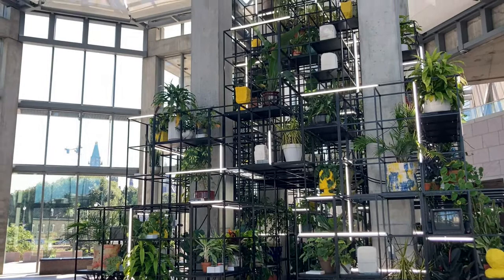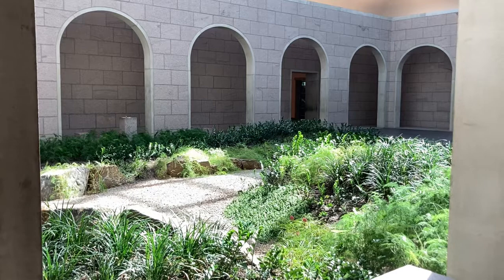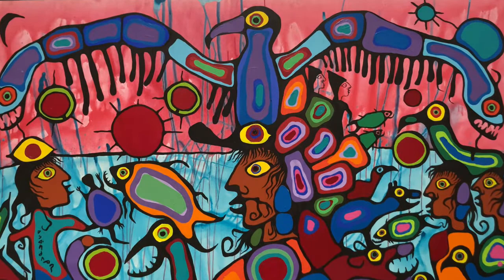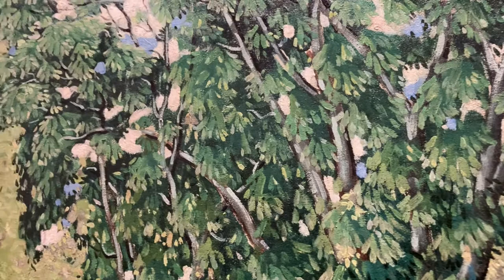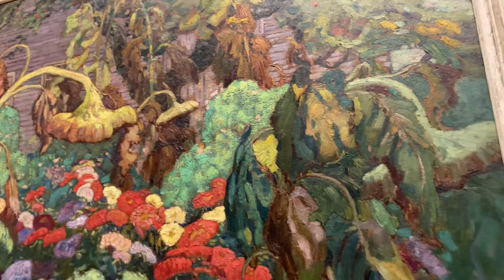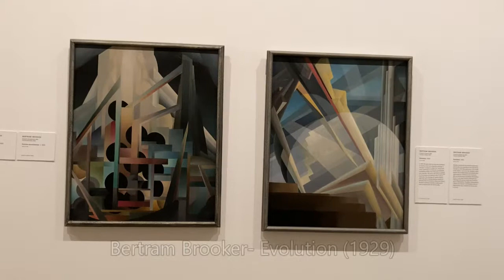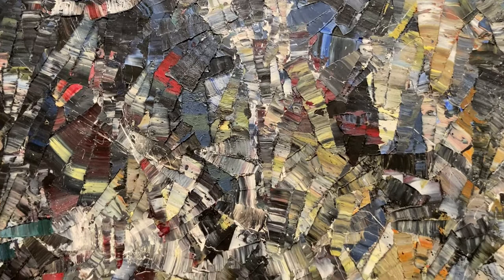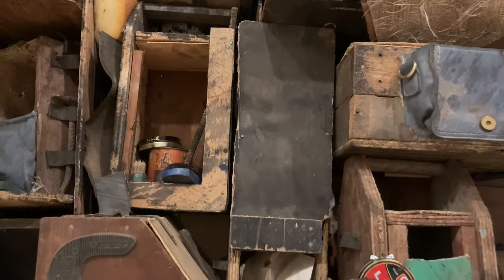ASMR in The National Gallery of Canada (Soft Spoken w/ music)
The National Art Gallery is located on unceded land of the Anishinabe and Algonquin peoples.

I also recorded some footage of a peice titled "Ste.Madeleine (Beaded Map)" (2006) by David Garneau
Though this did not end up being used

And then information about:
Ibrahim Mahama

It was so much fun to create this video. Though also a huge challenge, especially from a technical aspect. I apologize for the extra noise from my mircophone and for any minor editing errors.

I sincerely hope this video gave you a feeling of calmness. Especially in a world of ever changing fast paced content here is a little corner of the internet where things can be slow and quiet :)

-amina